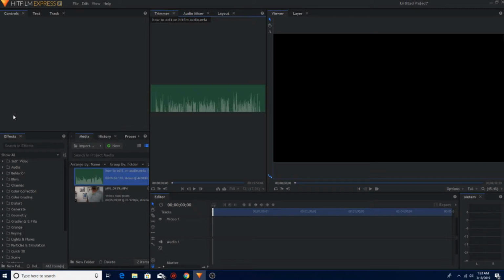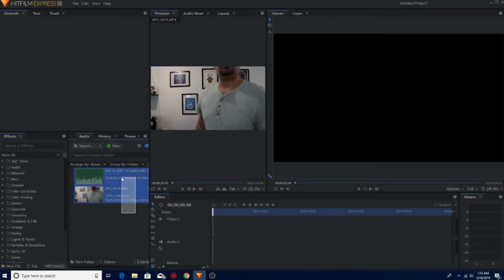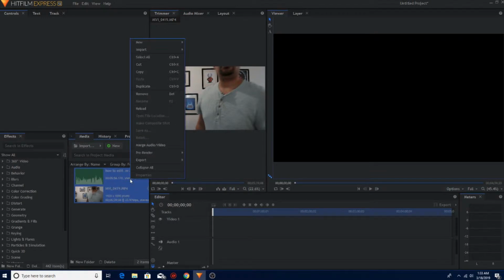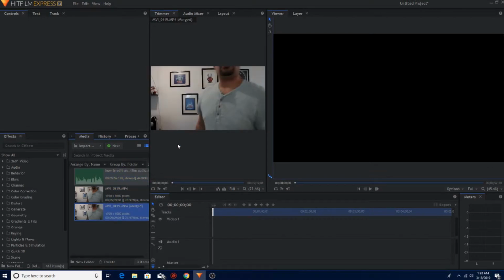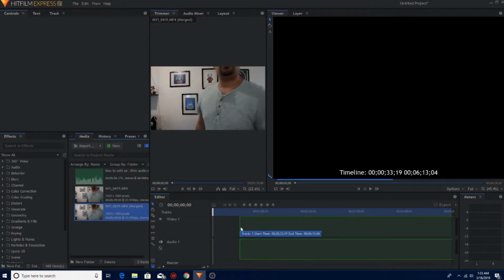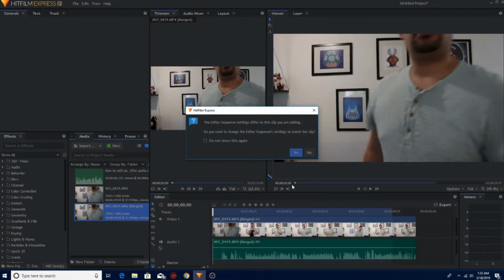HITFILM EXPRESS 12 TUTORIAL MERGE SEPRATE AUDIO WITH VIDEO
In episode 2 of our hitfilm express series we learn how to merge seprate audio with video.